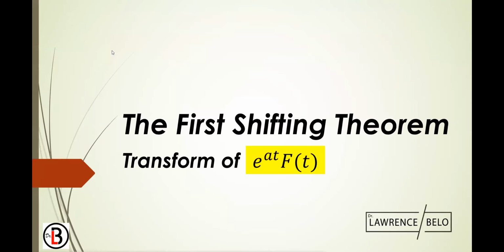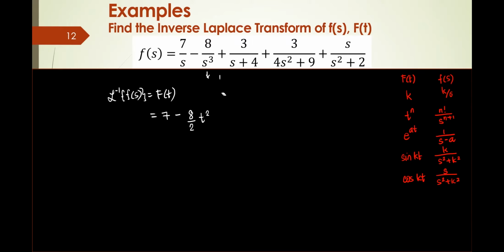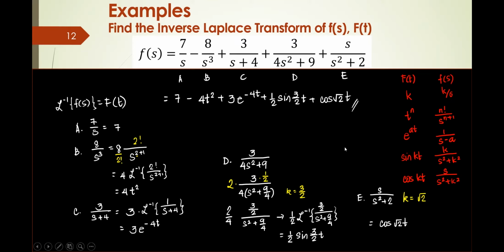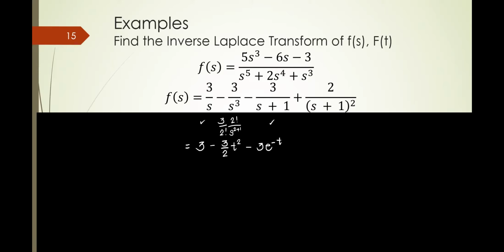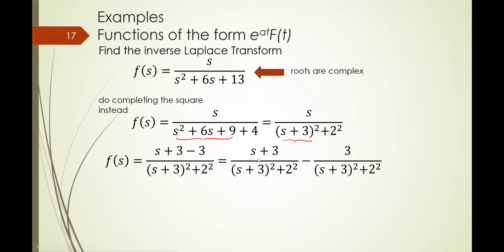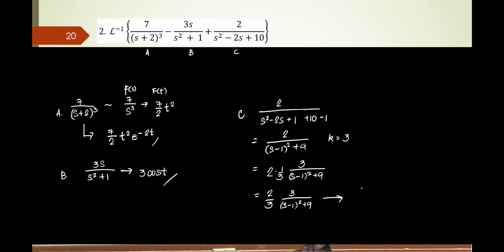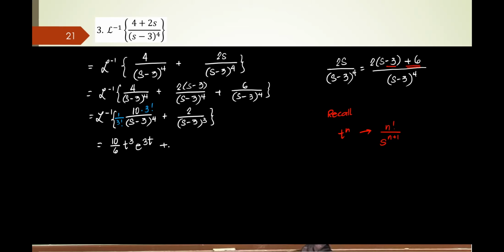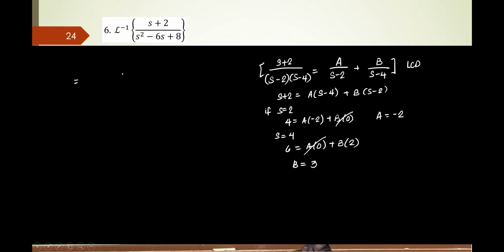Inverse Laplace (Lecture 6.2 A) - Differential Equations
How to solve for the Inverse Laplace
0:00 Introduction
1:29 The Inverse Laplace
2:18 Example # 1
10:36 Example # 2
13:41 Example # 3
14:46 Example # 4
17:37 Functions of the form e^(at) * F(t)